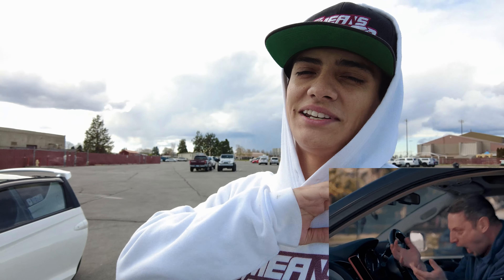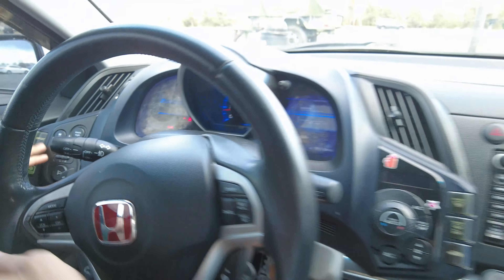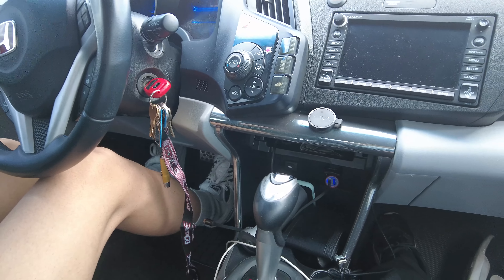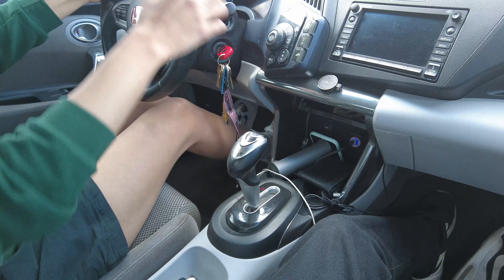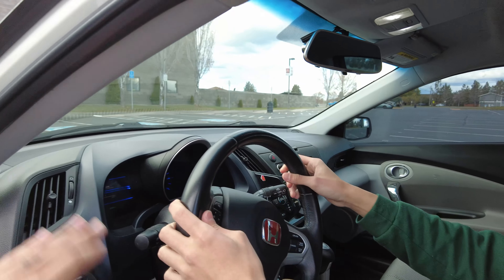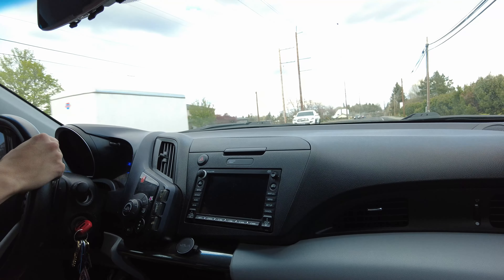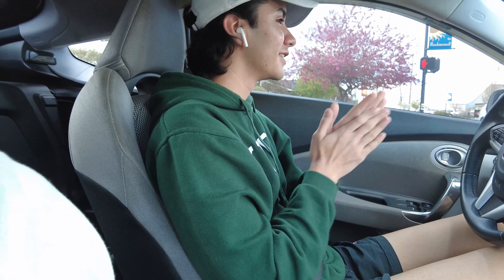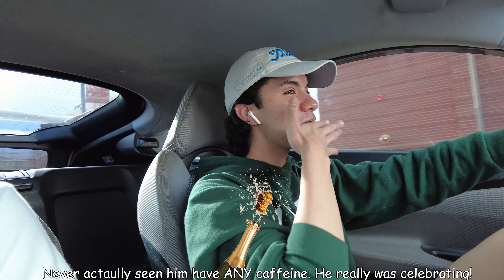TEACHING MY LITTLE BROTHER HOW TO DRIVE in my MODIFIED HONDA CR-Z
RISKING MY LIFE TEACHING MY LITTLE BROTHER HOW TO DRIVE in my MODIFIED HONDA CR-Z. He's almost on his way out to college and nobody in the family has taught him how to drive yet. Being this is Automotive Motivation channel I figured it was time to send it and what better car to learn in than the HONDA CRZ! Jump in & let's go for a ride.

PARTS LINKS:

FRONT LIP & SIDE SKIRTS
TYPE R BADGES
RED HONDA KEY FOB
LED INTERIOR LIGHTS
CARBON FIBER INTAKE SCOOP
SIDE CANARDS
MUGEN REP SPOILER
VIBRANT RESONATOR
HPS INTAKE
SPARK PLUGS
WINDOW RAIN VIZORS
BLUETOOTH RECEIVER
STRONGER HATCH LIFTS